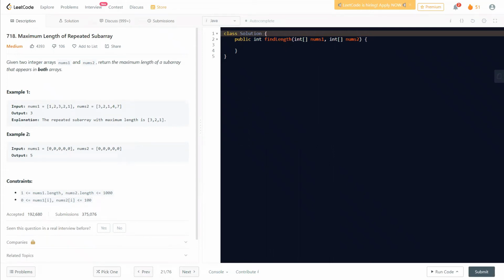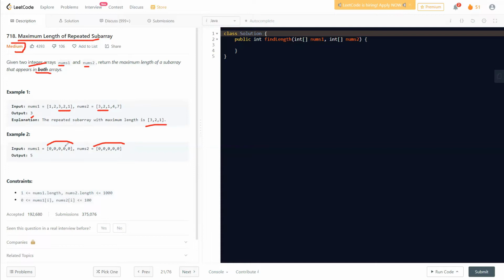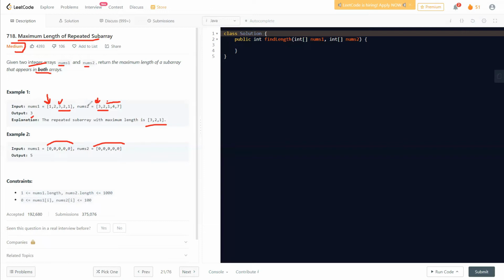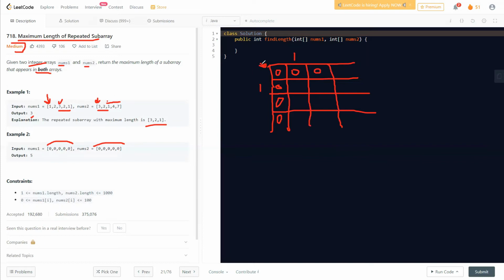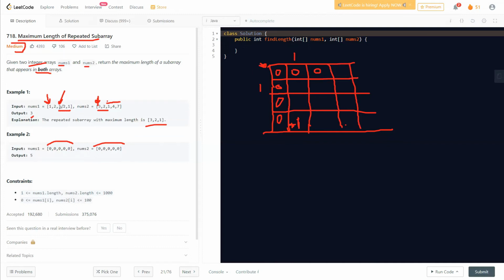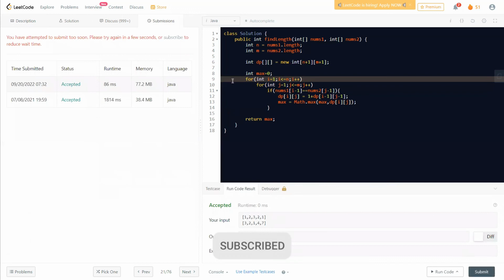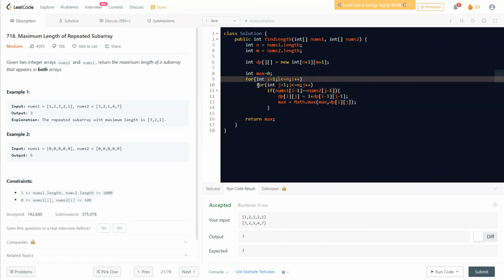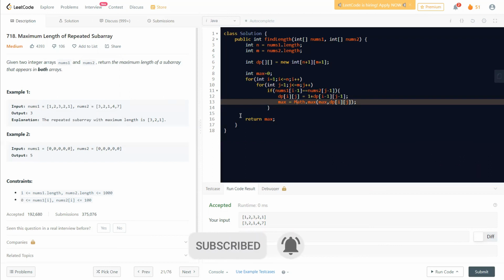Maximum Length of Repeated Subarray | LeetCode 718 | Dynamic Programming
Discussed LeetCode Problem Maximum Length of Repeated Subarray

👩🏻‍🏫 1:1 Mentorship
👩🏻‍💻 Mock Interviews
📝 DSA Study Guide
And more

✨ Hashtags ✨